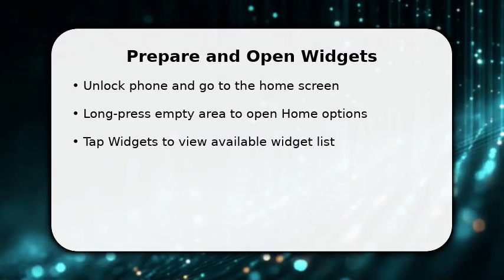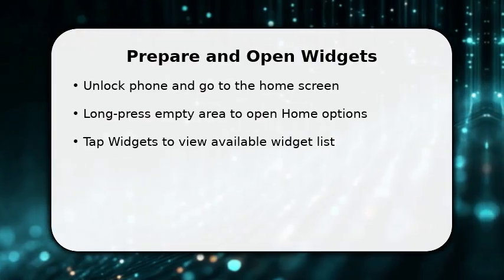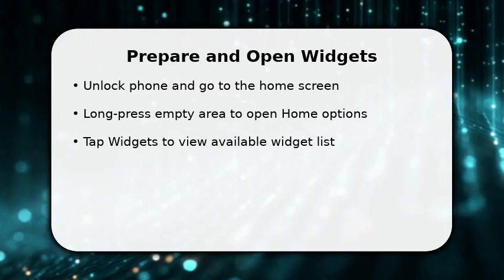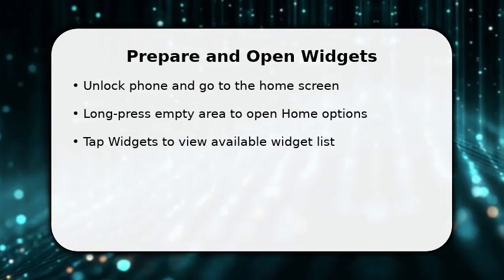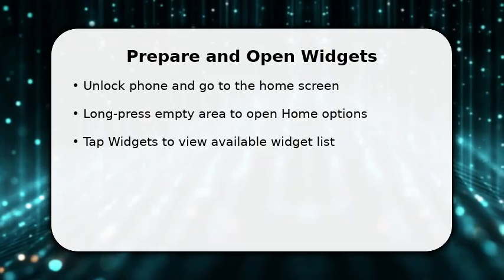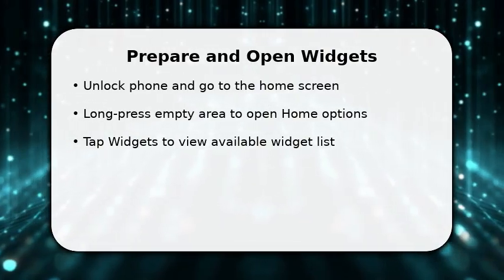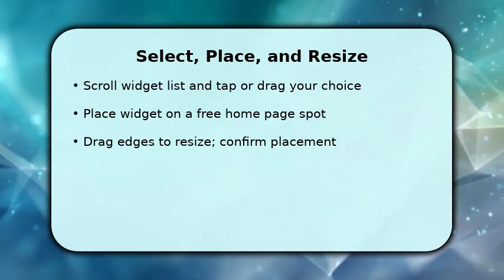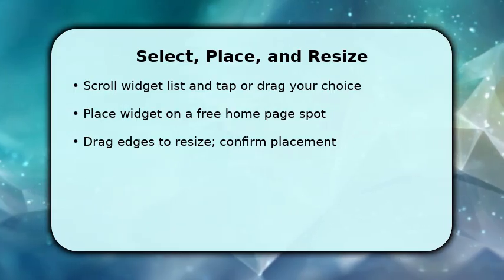How to Get Widgets on Realme C11 (updated)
How to Get Widgets on Realme C11 (updated) | 🔒 Surfshark VPN Deal — Stay private and secure. $1.99/mo + 3 Months Free ▸

Discover the step-by-step guide to installing widgets on your Realme C11 smartphone. From understanding compatibility issues to navigating through settings, this video will walk you through enhancing your device's functionality with customizable widgets.

Realme C11, installing widgets, smartphone enhancement, device setup, customize home screen, widget compatibility, step-by-step guide, enhance Realme experience, navigate settings, additional features